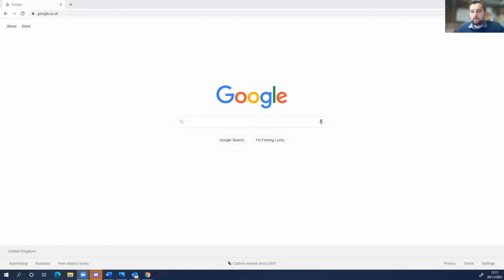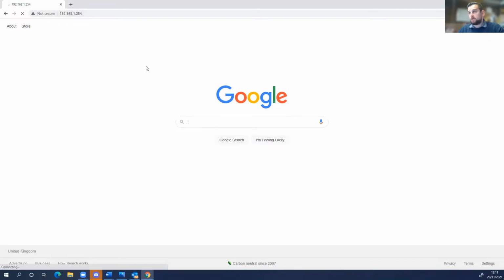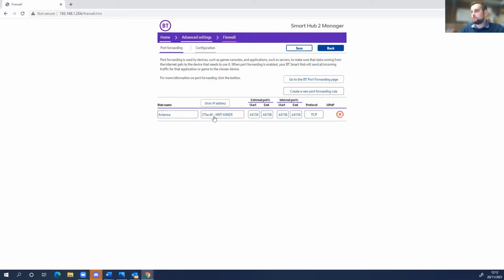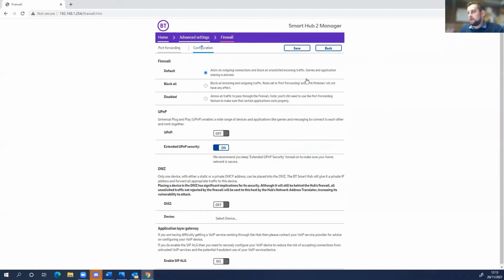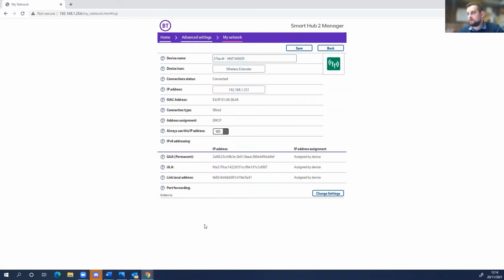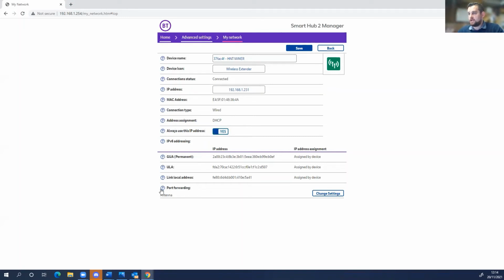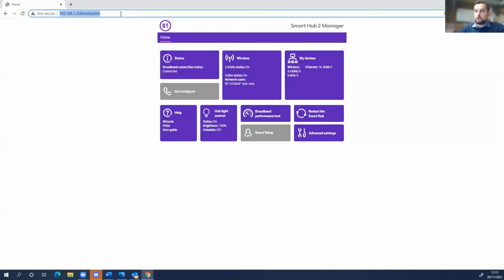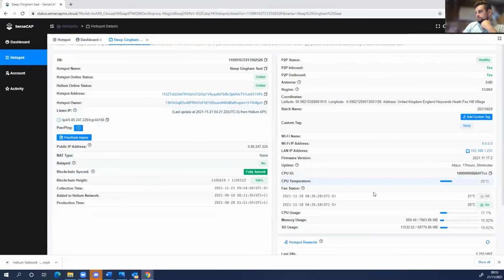Port Forwarding for BT Smart hub - Helium Network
Basic step-through for helium network port forwarding.
Simple video, no fancy youtube effects I am afraid.

Links you should use for sensecap

status.sensecapmx.cloud